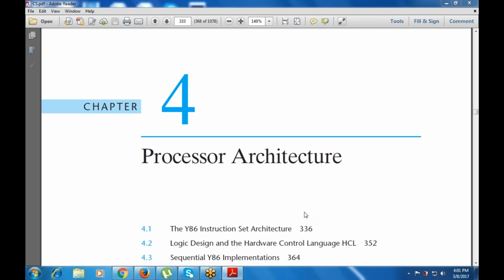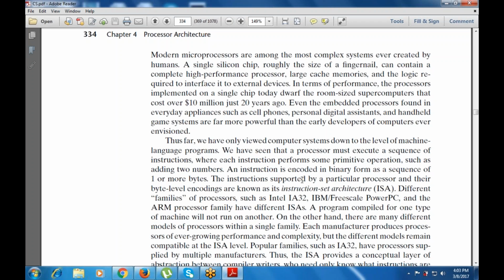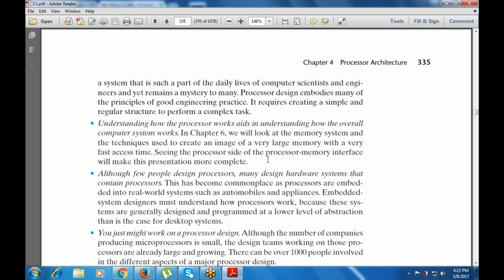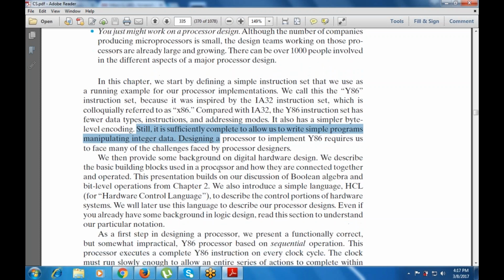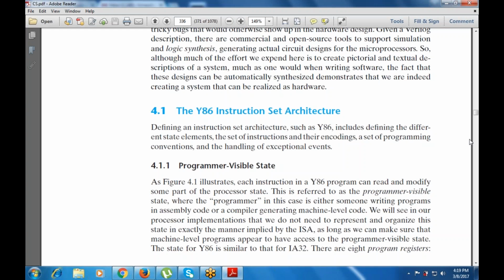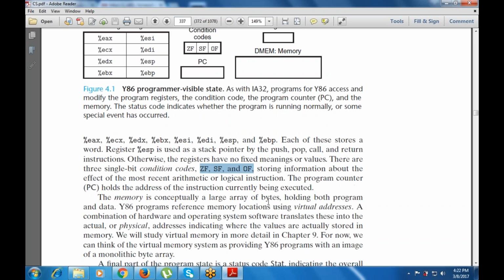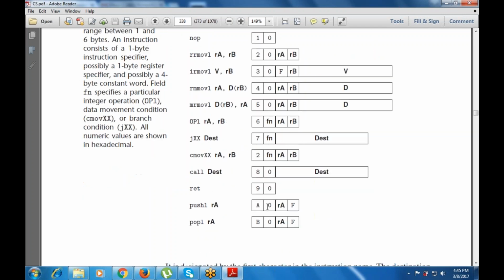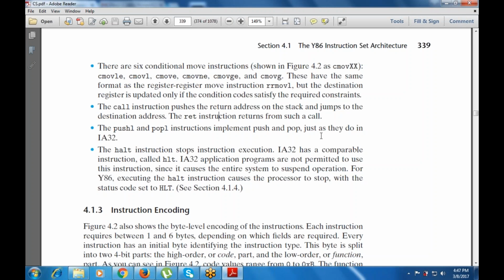Revision of Computer Systems - Arrays